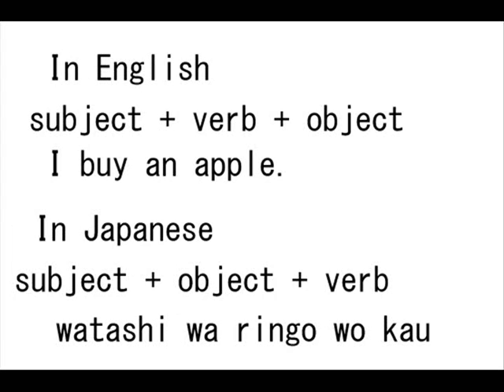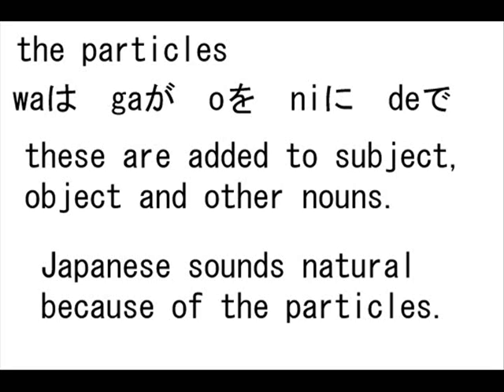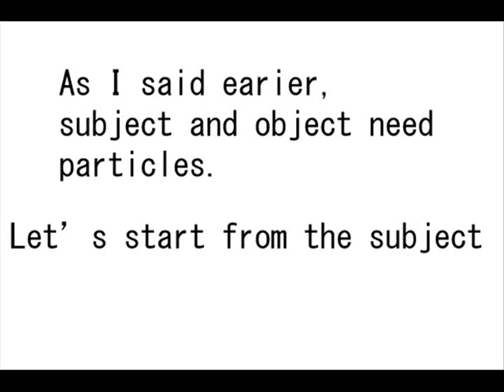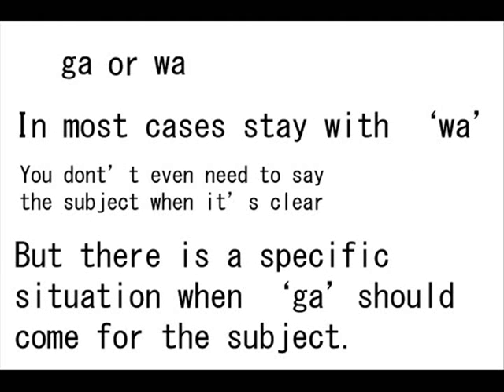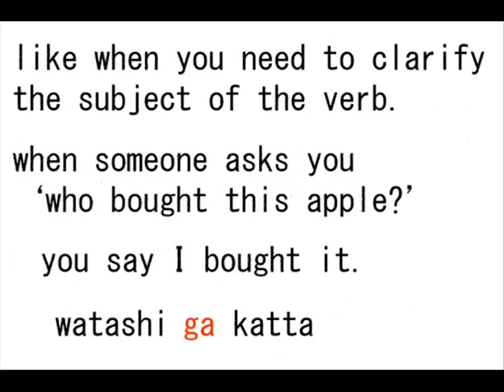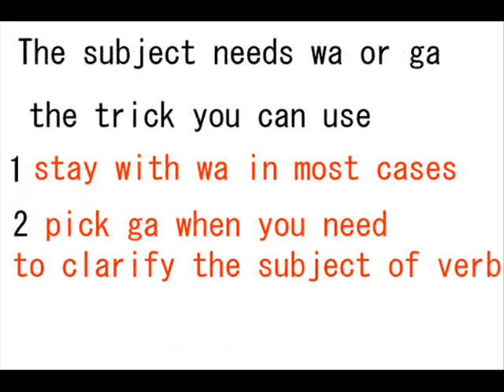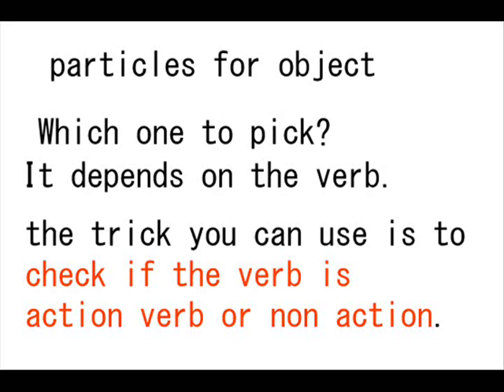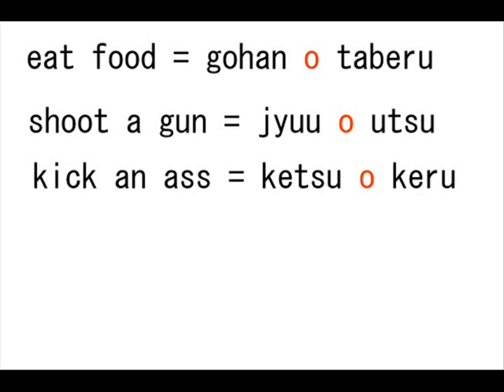Japanese Subject and Object System - Learn Japanese by request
Simple tricks you can use when you pick particles for subject and object.

Now I'm working on a new video series which I maybe tittle it like 30 seconds Trail and the purpose of it is to get you guy's brains used to how the Japanese is spoken. lol kinda sounds scary.
Since it's impossible to learn a language from books or anything but how they speak the language. But the problem is where and how? Not all of us are that lucky to be in that country. So I came up with an idea to deal with the problem. I hope I can upload the video talking about my 30 seconds trial series.
Anyway, thank you so much and have a nice day!